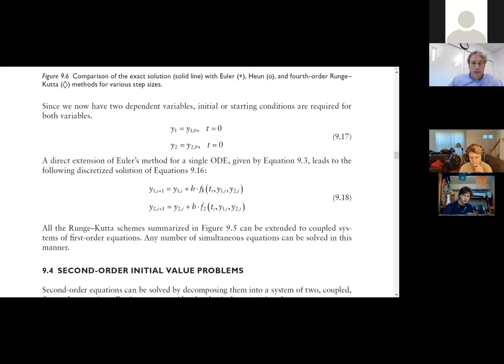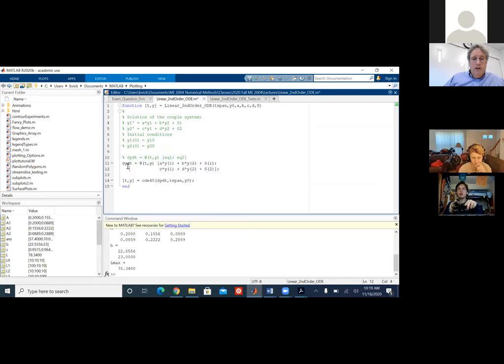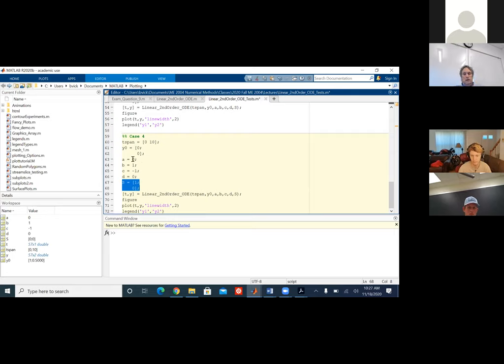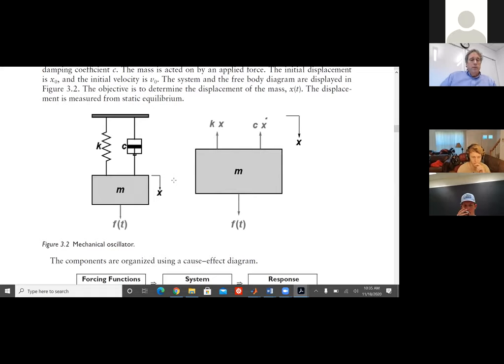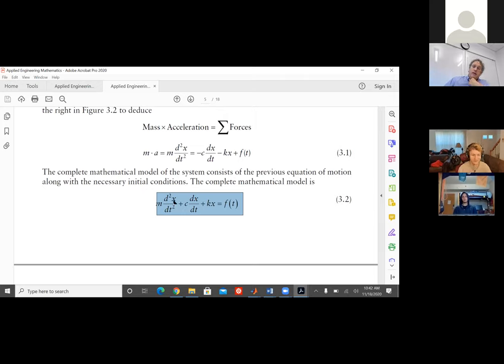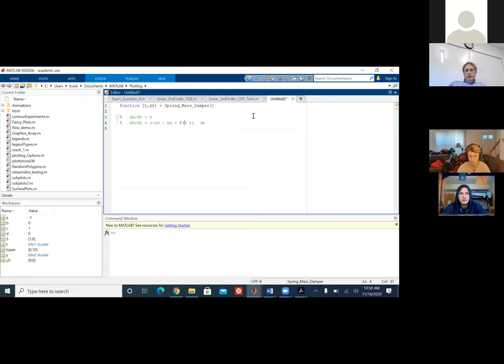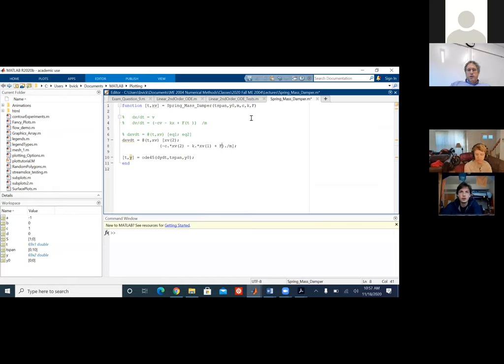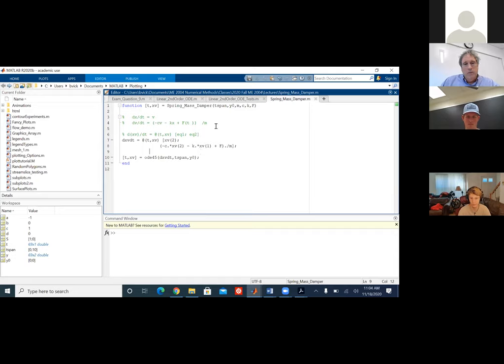ME 2004 Fall 2020: Lecture 25 (11/18)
Virginia Tech ME 2004 Fall 2020: Lecture 25 (11/18)